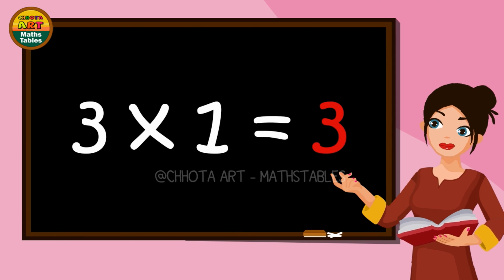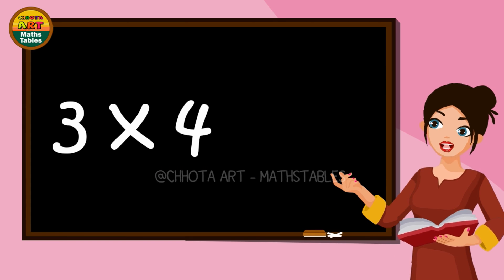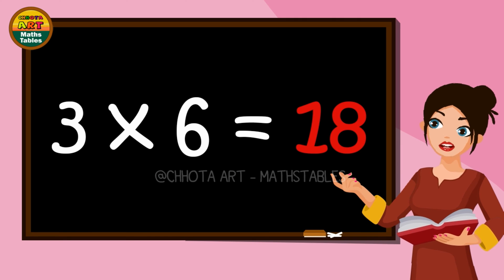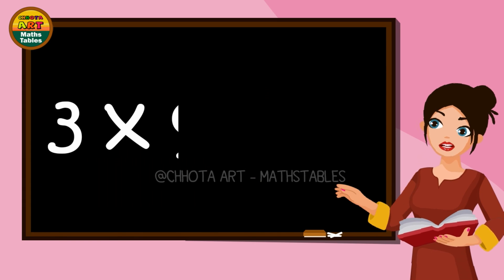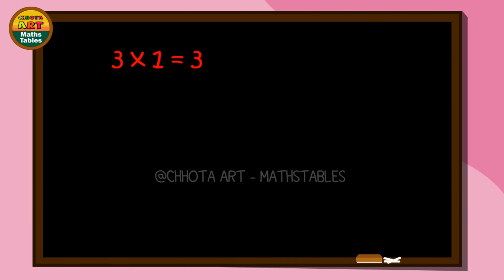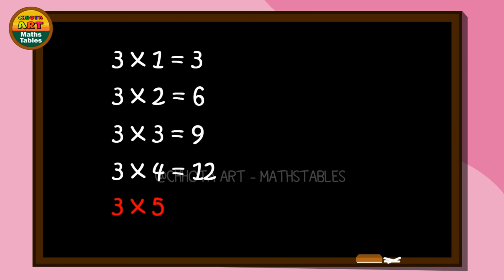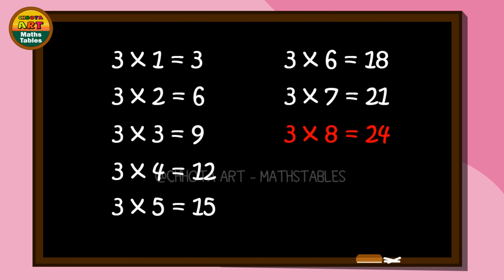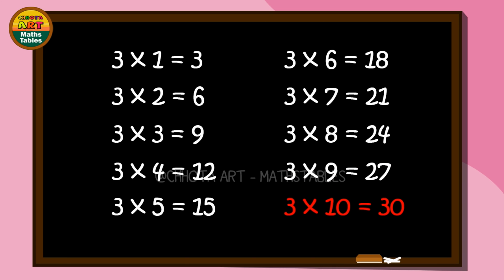multiplication table of 3, Learn Multiplication Table of three 3 x 1 = 3, Table of 3 Song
Table of 3, Rhythmic table of 3, Learn Multiplication Table of 3 x 1 = 3, Times Tables Song,

Learn "Table of three (3 X 1 =3)" in a very interesting and easy way.

100% easy way of Learn Math’s Times Tables Songs,

Times Tables, Times Tables Made Easy, Times Tables Practice, Times Tables Worksheets, Times Tables Tips, , Times Tables 1 to 20, TimesTables Rhymes,Learn Times Tables, Learn Times Tables on Fingers,